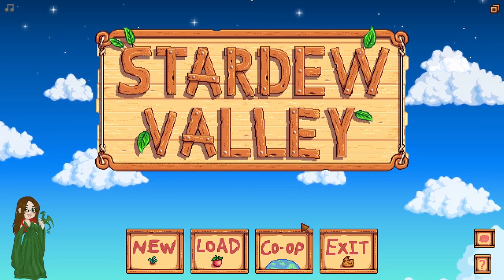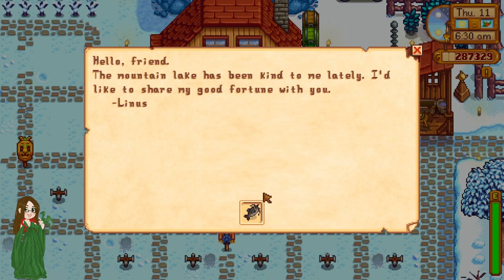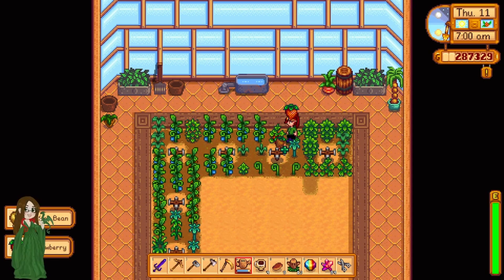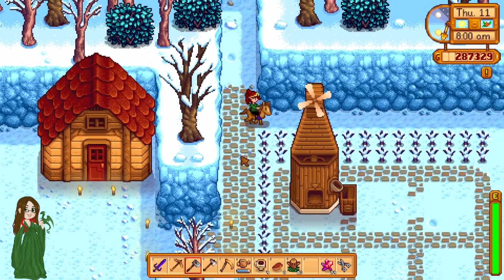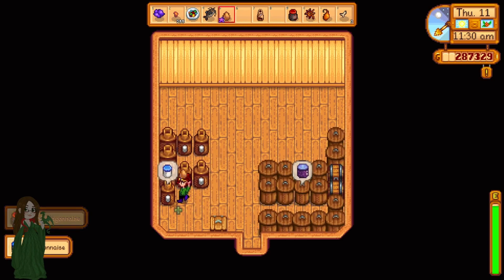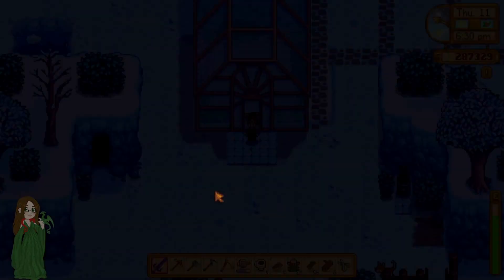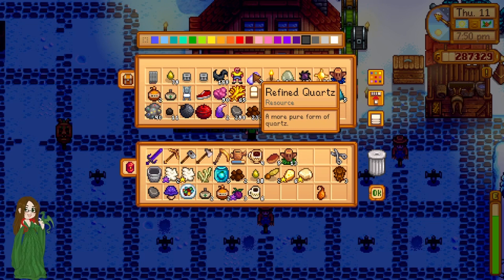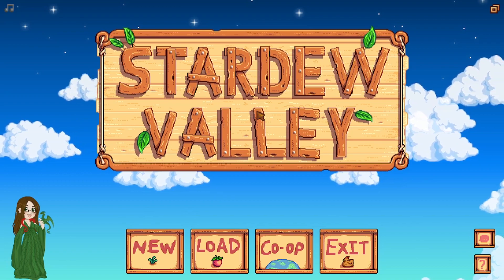Stardew Valley pt. 205: Farm Chores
Sometimes you gotta just do stuff on the farm.
Reminder: Patrons get a week's early access to these videos!